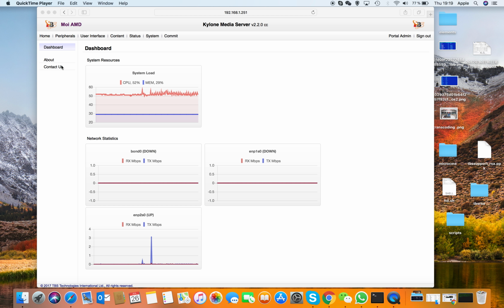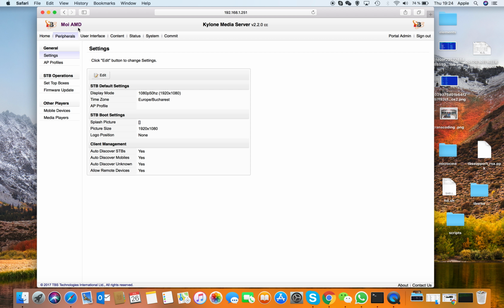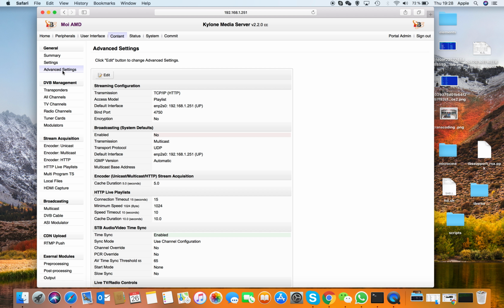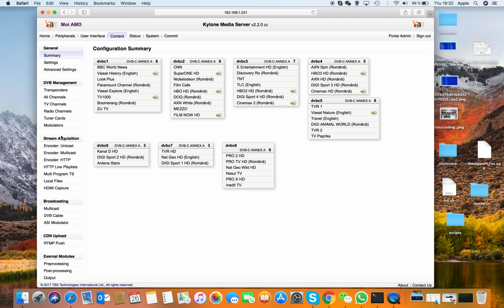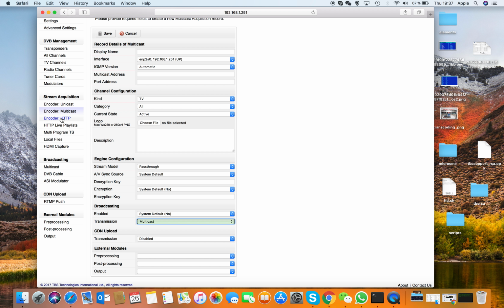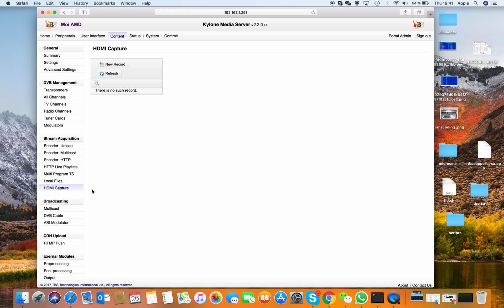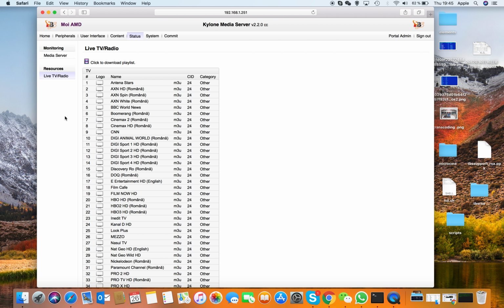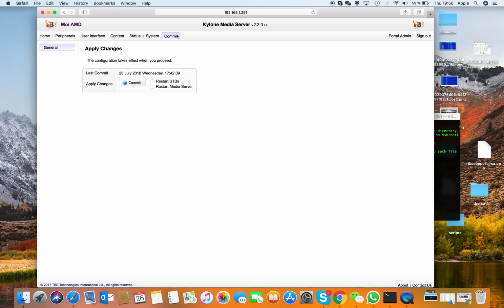KMS first part (kylone media server)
Professional platform that allows ISP, content providers, operators, and telcos to monetize and deliver their video content anywhere, anytime. It provides intuitive solutions from content management to multiscreen delivery, tailored frontends, business intelligence, and high security levels.

Prepare Deliver & Monetize your content.